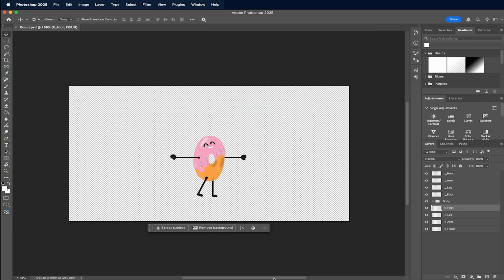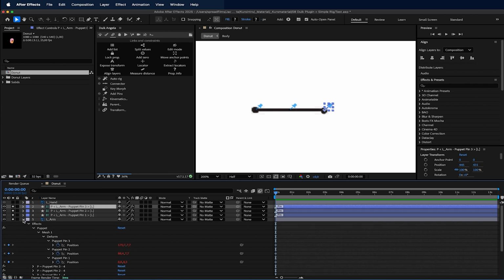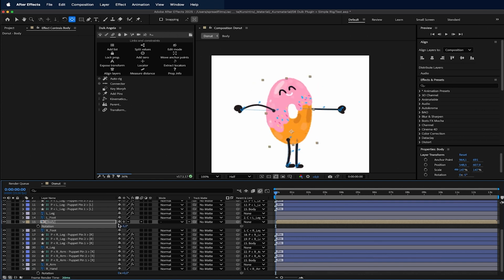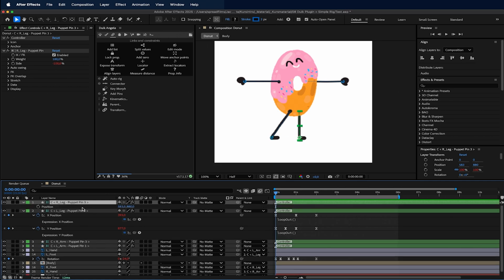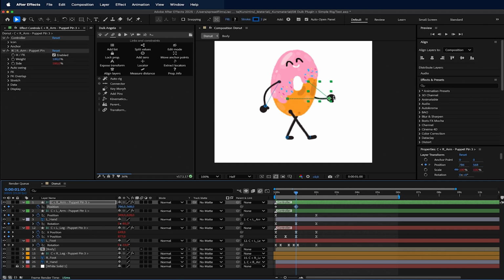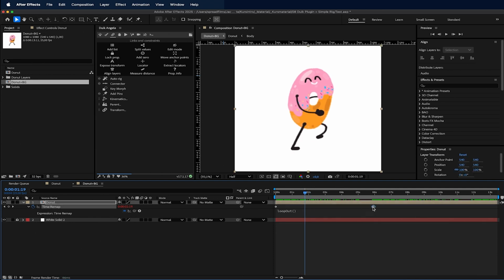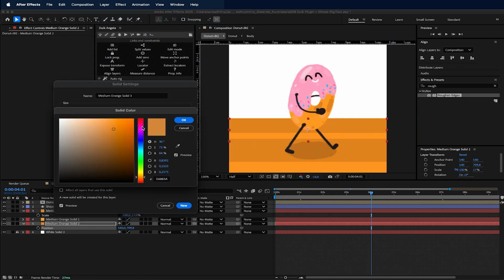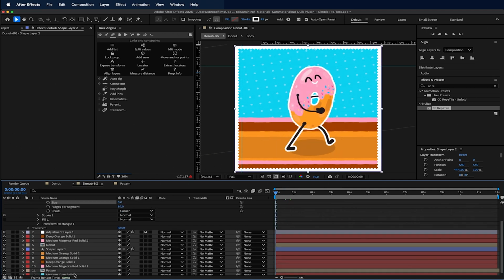Walking Donut Animation in After Effects – Easy Walk Cycle with Duik Angela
In this tutorial, I'll show you how to animate a walk cycle in Adobe After Effects using the free plugin Duik Angela. To make things fun, we’ll bring a donut with arms and legs to life and guide it through a smooth and natural walk cycle.

We’ll start by setting up our Photoshop file properly before bringing it into After Effects. I’ll show you how to install and use Duik Angela, a powerful tool for rigging characters, and walk you through the entire process of creating a functional rig for our donut. Once everything is set up, we’ll dive into animation, starting with the legs, then moving on to the arms and body to ensure a natural and dynamic motion.

To take the animation to the next level, we’ll refine the movement by adjusting the speed, creating a seamless loop, and adding extra details like shadows and a background to enhance the overall look. Finally, we’ll apply some finishing touches to make the animation feel polished and complete.

By the end of this tutorial, you'll have a fully animated, walking donut and a solid understanding of how to use Duik Angela to create character animations in After Effects. Whether you’re just getting started with rigging or looking to improve your workflow, this step-by-step guide will help you bring your characters to life in a fun and engaging way.

Have ideas or requests for future videos? Drop them in the comments—I’d love to hear from you!

Enjoyed my tutorial and want to show your support?
Treat me to a virtual coffee and help my channel thrive!

Video Chapters:
0:00 Preview & Introduction
0:15 My Photoshop File Setup before animation
1:09 How to install the free PluginDuik Angela
2:25 Import our PSD File into After Effects
4:34 Create Duik Rig for our Donut
14:29 Cleanup our timeline
16:47 Donut Walk Cycle Animation: The Legs
23:58 Donut Walk Cycle Animation: The Arms
29:27 Donut Walk Cycle Animation: Body Animation
33:38 Enhance our Animation:Speeding up & Loop
35:59 Adding a shadow
39:45 Creating a Background
46:04 Final touches to make it look awesome
49:18 Result & Conclusion